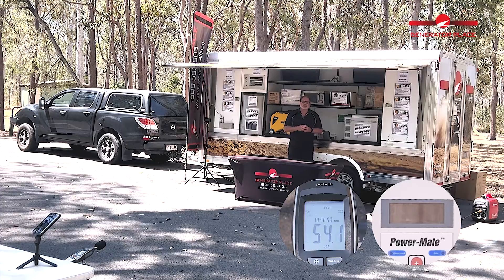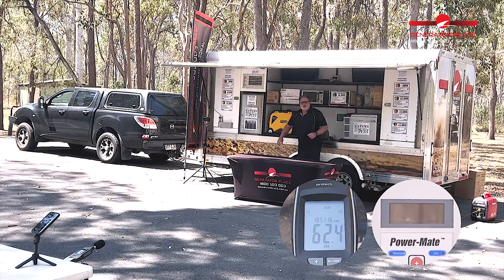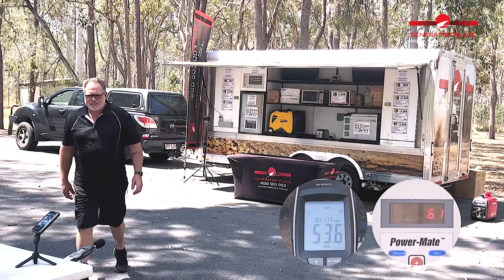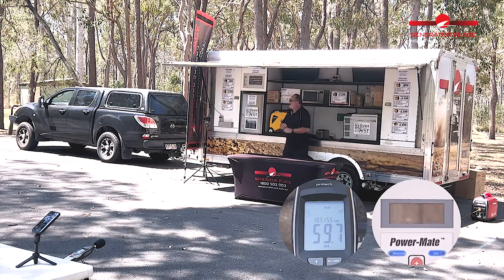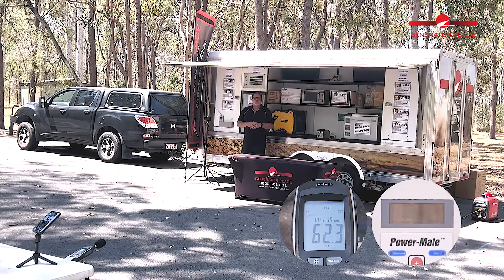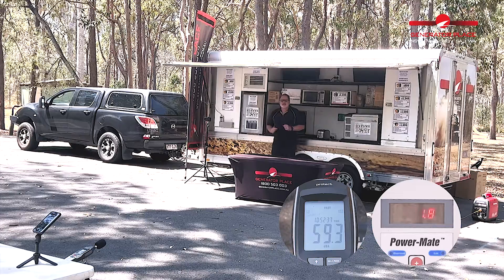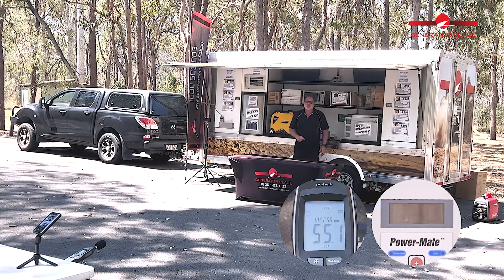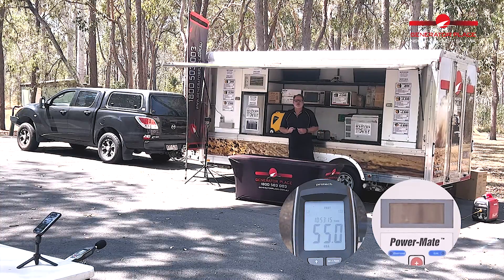Testing the Honda EU22i: Performance and Load Capacity | Generator Place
Looking at which generator to buy? You’re in the right place! In this video, Michael puts the Honda EU22i to the test.

Starting the demonstration on eco-throttle mode, he showcases the unit's performance by running three appliances: an angle fridge, a bar fridge, and an air conditioner set on fan mode. The wattage measures around 150, making it an efficient choice. The noise level remains at a comfortable 53.5 decibels, similar to previous tests.

Continuing the assessment, Michael adds a half load by turning on the air conditioner's compressor. The wattage pulls in at approximately 130, proving its capacity to run power-consuming appliances. The noise level rises to 59 decibels, still within an acceptable range.

To push the limits further, the next test involves running the toaster alongside the air conditioner. However, the Honda EU22i falls short in this scenario, reaching its maximum capacity at around 230 watts. Unfortunately, it cannot sustain both appliances simultaneously, unlike the Rato model.

In conclusion, while the Honda EU22i handles multiple appliances with lower wattage requirements well, it may struggle with higher loads. Keep this in mind when considering this generator for your power needs.

Timestamped Highlights

0:00 [👏] Michael introduces the Honda EU22i generator for testing.

0:30 [🔌] The generator runs on eco throttle with three appliances: angle fridge, bar fridge, and air conditioner on fan mode.

1:00 [⚡] Wattage measured at approximately 160 Watts.

1:30 [🔊] Decibel level measured at around 53.5 dB.

2:00 [❄️⚙️] The air conditioner is added, pulling over 1300 Watts and the decibel level reaches 59 dB.

2:30 [🍞] Toaster is turned on simultaneously with the air conditioner, resulting in the generator shutting down at 2300 Watts.

3:00 [🔇] Decibel level not measured, but likely increased before the generator cut off.

Why Choose Generator Place?

Generator Place is dedicated to providing transparent and thorough product testing to assist our customers in making informed decisions. Our commitment to showcasing real-world performance helps guide your generator choices to match your specific needs.

Testing Honda EU22i Features
Eco-throttle for efficient operation.
Performance metrics under various load conditions.
Decibel level readings for noise assessment.
Insights into the generator’s load-handling capabilities.
Connect with Generator Place:
📍 Visit Us at Caravan and Camping Shows.
For reliable and efficient power solutions, remember Generator Place has got you covered with Rato!